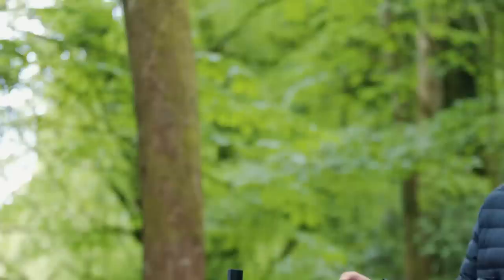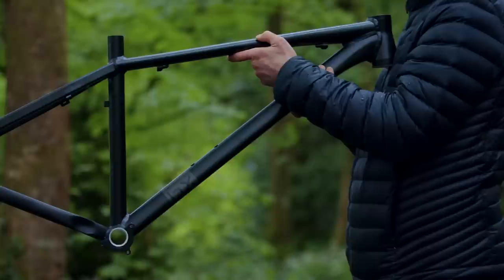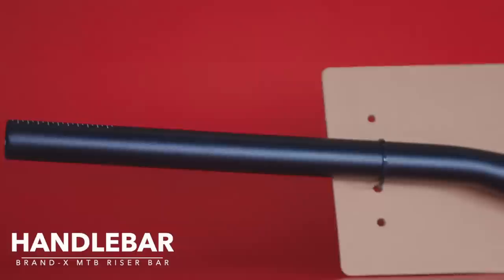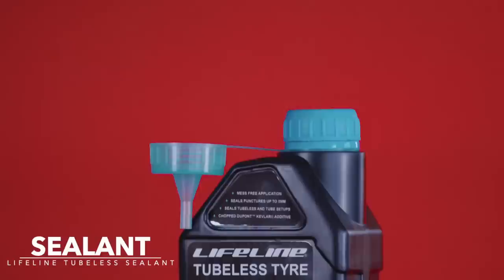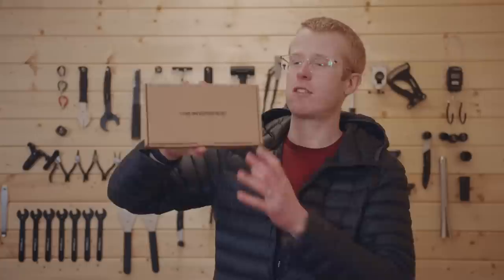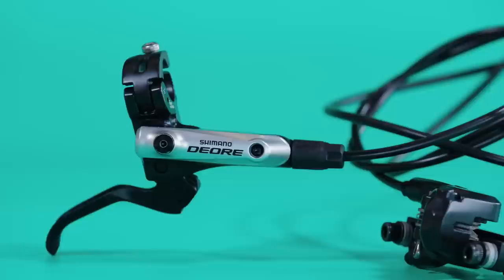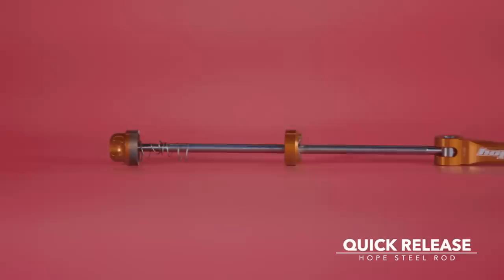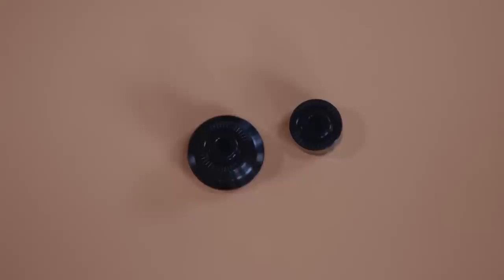Everything You Need to Build a Custom Hardtail | Budget Build Ep.3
In this video, we show you EVERYTHING we are using to build up our custom hardtail! This will also be super useful if you're considering building your own hardtail from scratch too!

ABOUT US
1. Our huge range and convenient delivery options give you access to whatever you need, so you can worry less and get out there and ride.
2. Our unrivaled expertise allows us to bring you the best bikes, clothing, and equipment for you to enjoy your bike-time better.
3. We stock top-quality products at the best possible price (because you always need spare cash for the post-ride coffee and cake).

CHAPTERS
00:00 - Intro
00:16 - Let's Catch You Up
01:00 - EVERYTHING
01:10 - The Frame
01:36 - Suspension Fork
01:59 - Wheels
02:23 - Handlebar
02:46 - Stem
02:57 - Grips
03:11 - Headset
03:25 - Tyres
03:46 - Tubeless
04:07 - Groupset
05:08 - Pedals
05:30 - Seatpost
05:55 - Saddle
06:13 - Brakes
06:39 - Bottom Bracket
06:52 - Fiddly Bits
09:07 - You Can Win!
09:25 - Next Week